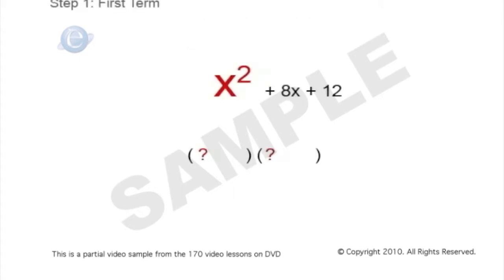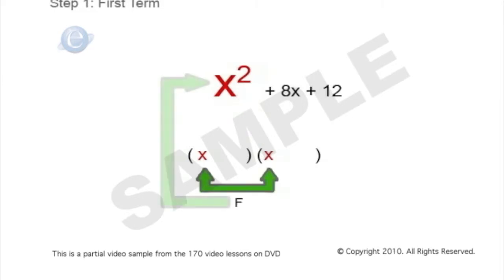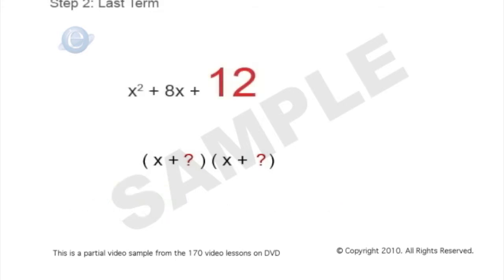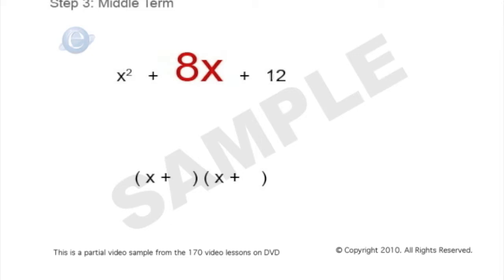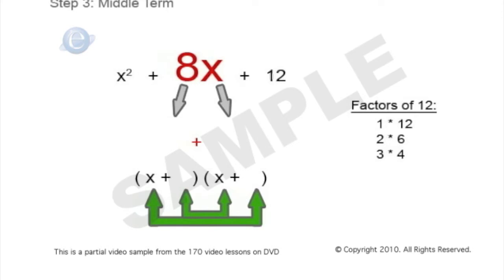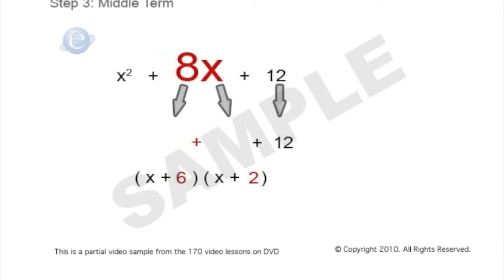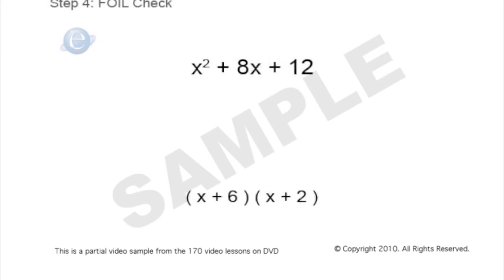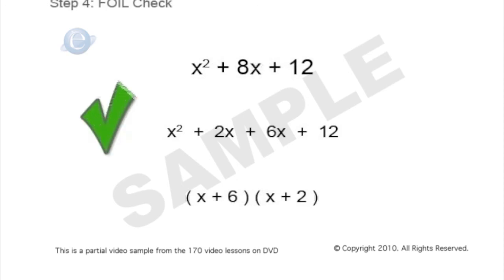Math (Algebra): Solving Single Variable Equations